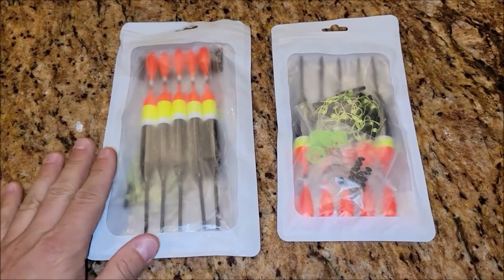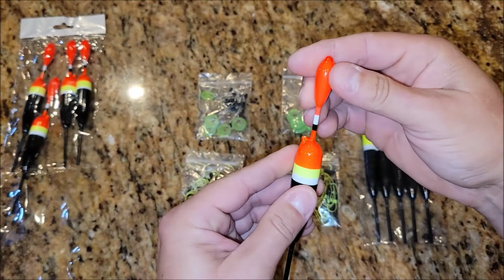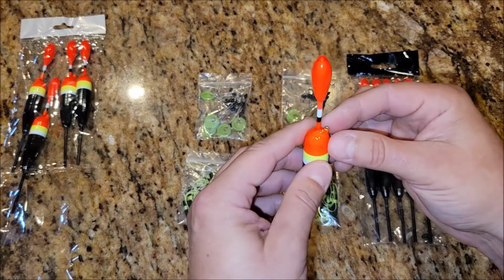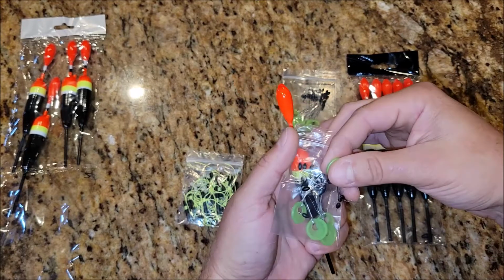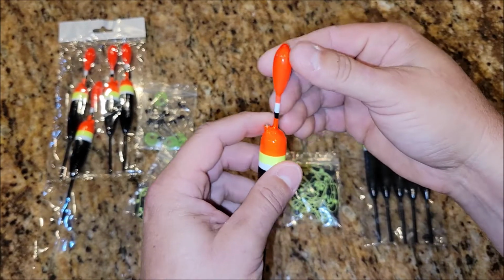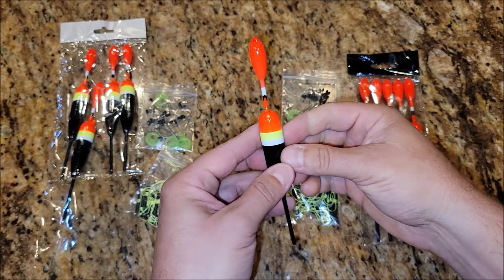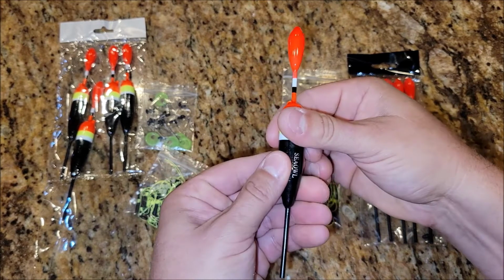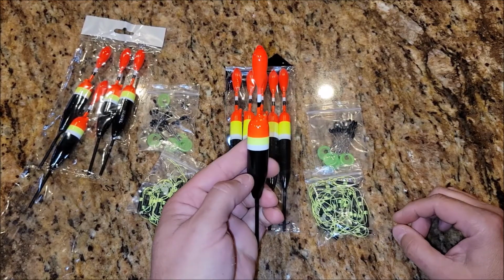Why I Like These Slip Bobbers - Balsa Wood Fishing Floats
Help the channel while shopping for items you already need and love: